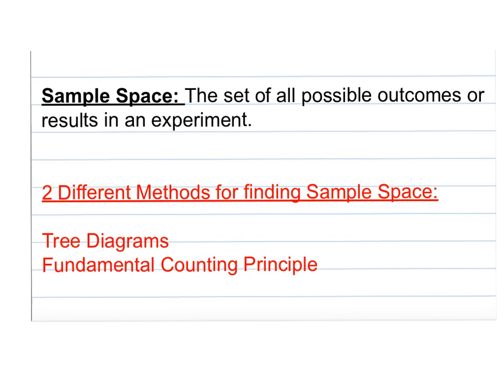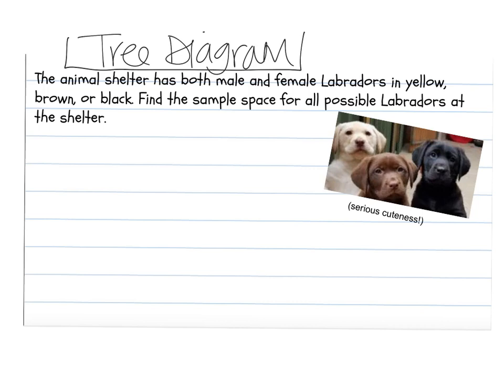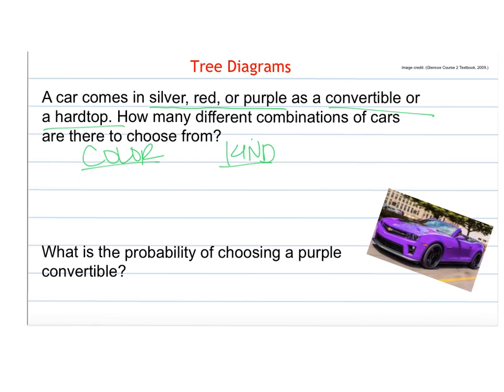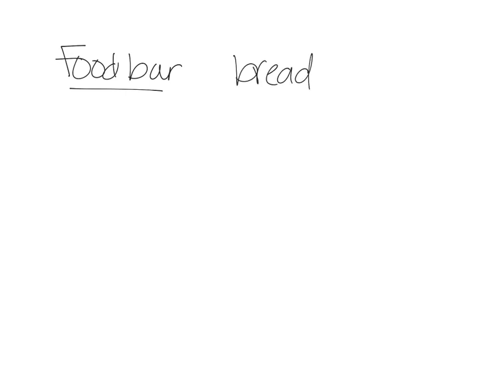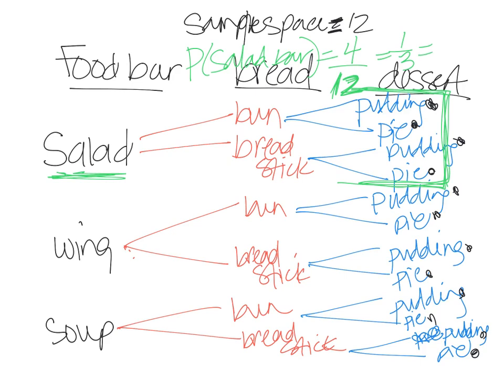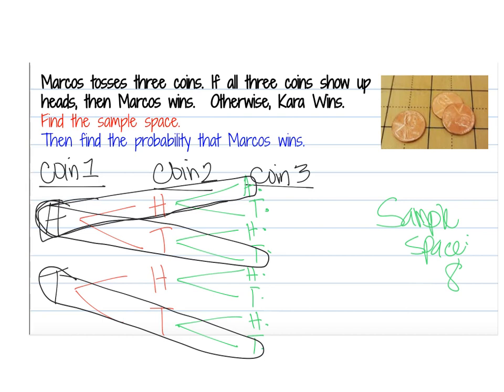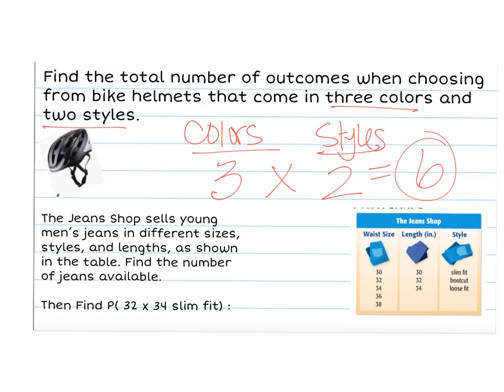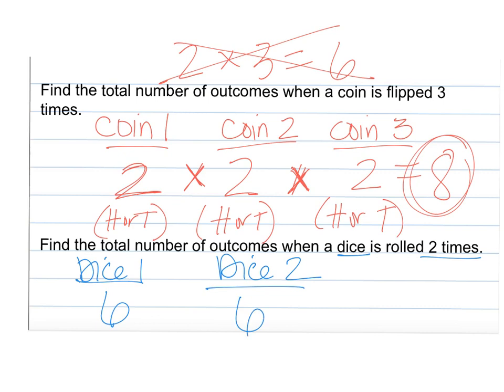Grade 6 - Sample Space